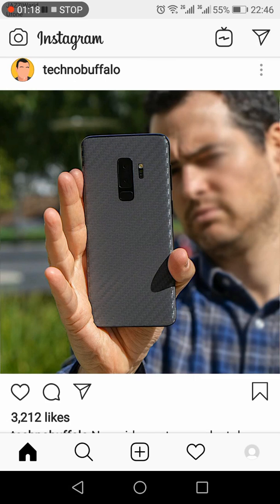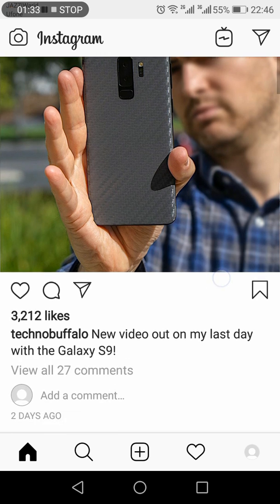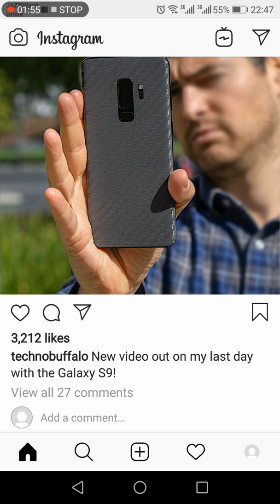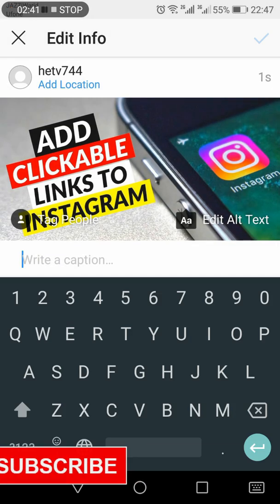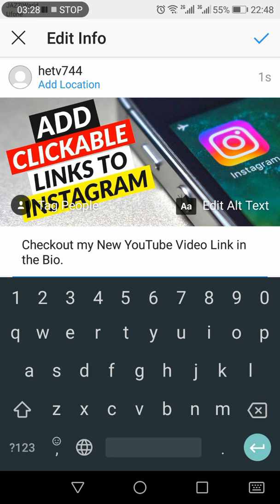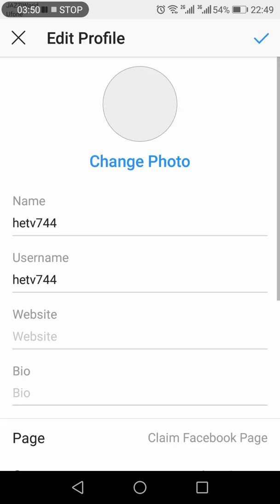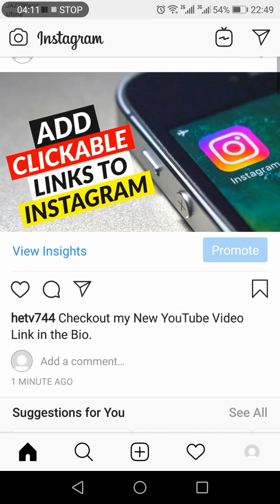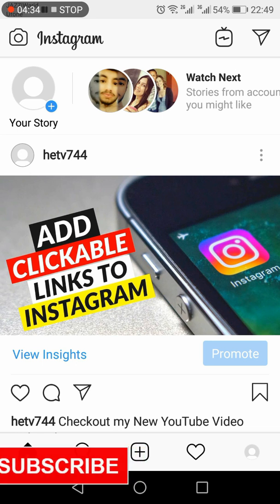How to Add a Clickable Link to Your Instagram Bio | How to Put a Link on Instagram Post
Here's How to Add a Clickable Link to Your Instagram Bio  or How to Put a Link on Instagram Post

Support Channel Buy on Amazon

Instagram doesn't allow Links in Post but there is work around tp put a link in Instagram Post. So, in This video I will show you how to add a clickable link to Instagram Bio.

About Channel

Digitale Welt is a one stop solution for learning the secrets, Tips and Tricks of your Android Smart phone, Windows Desktop PC / Laptop, interesting websites and Social Media Apps especially Facebook, Instagram, You Tube, Twitter, WhatsApp and Pintrest.